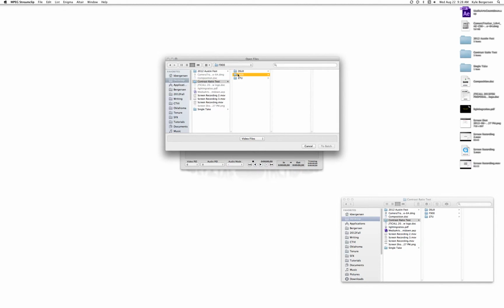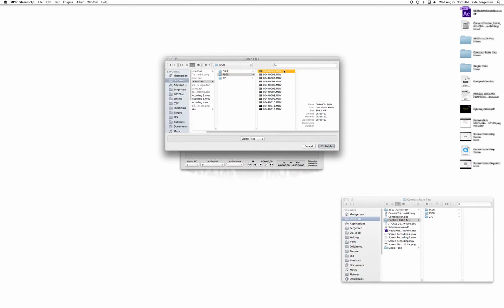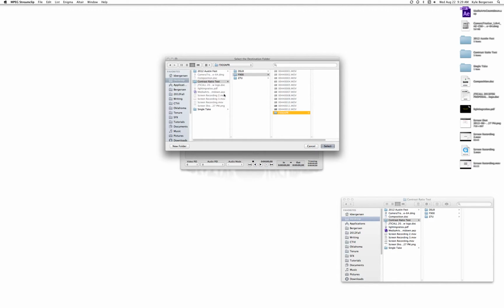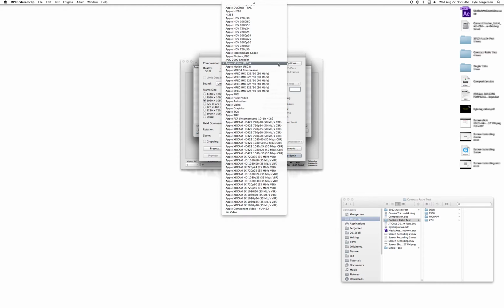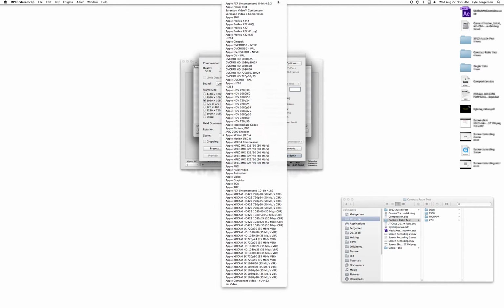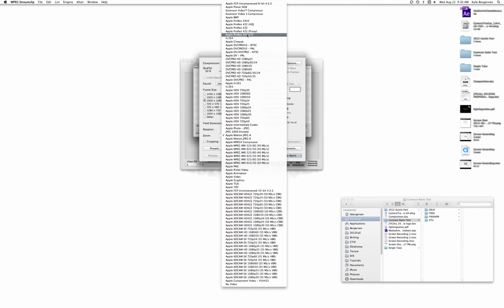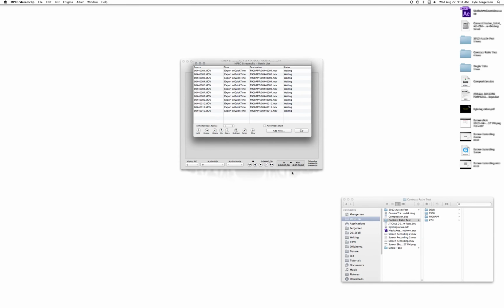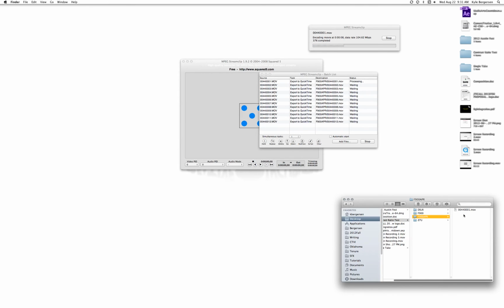Using Mpeg Streamclip In Your Raw Footage Workflow